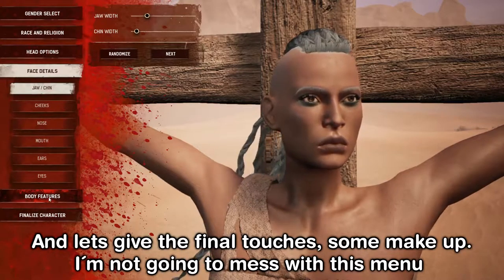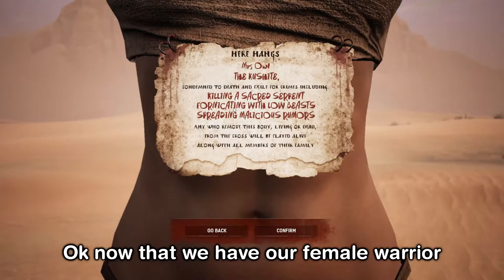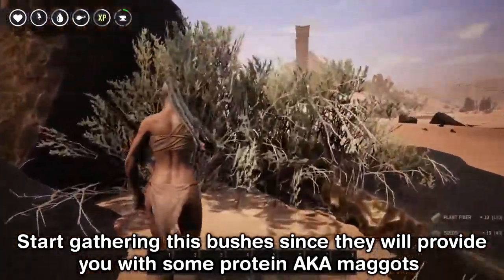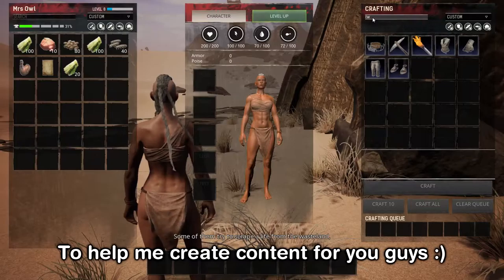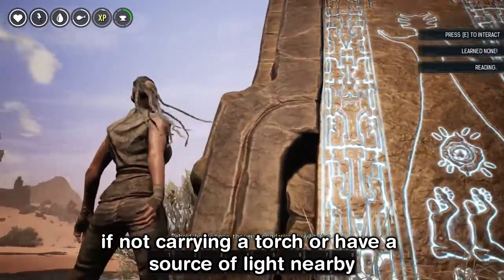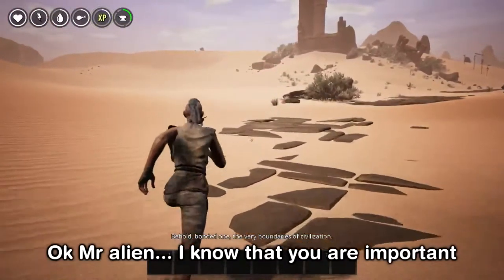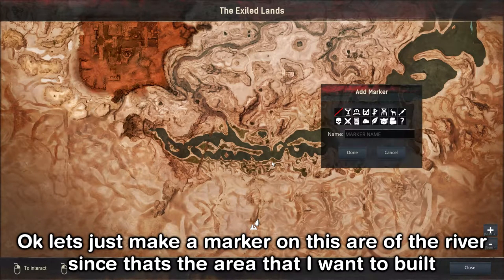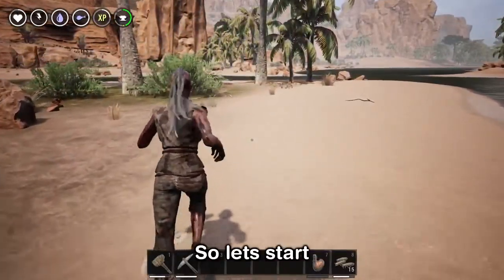Let's play Conan Exiles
Join me on this adventure and let's follow together the development of this early access open world survival game brought to us by FunCom.

Conan Exiles is an open-world survival game, in the brutal lands of Conan The Barbarian. You are an exile, one of thousands cast out to fend for themselves in a barbaric wasteland swept by terrible sandstorms and besieged on every side by Enemies.

Play alone locally, or fight for survival and dominance in persistent multiplayer on public servers. Host your own server and invite others to join you in a world where you have full control of the rules and settings